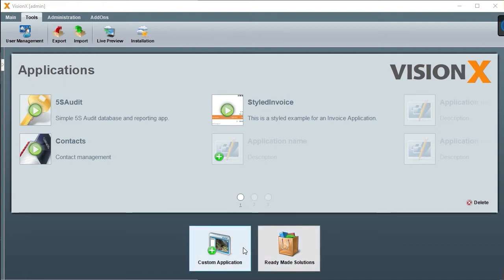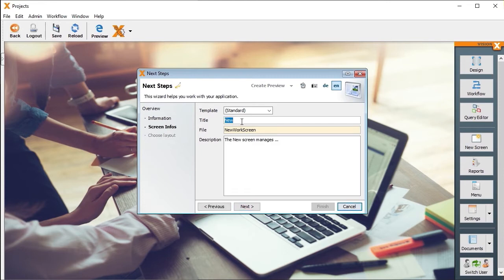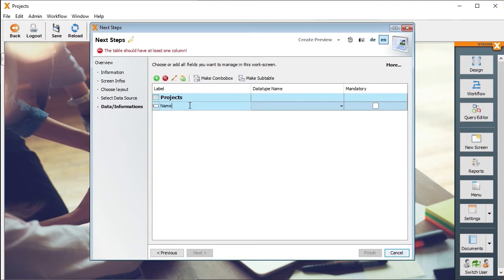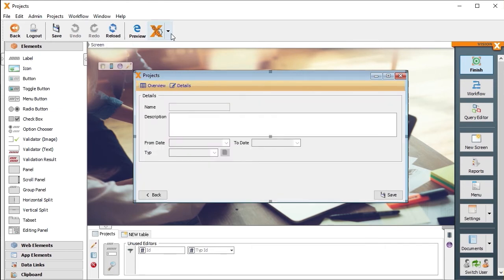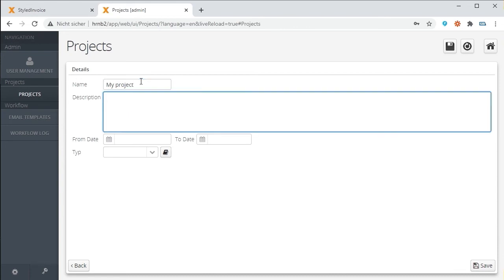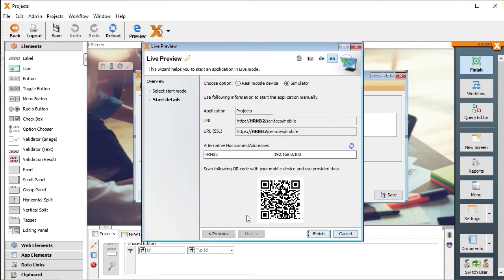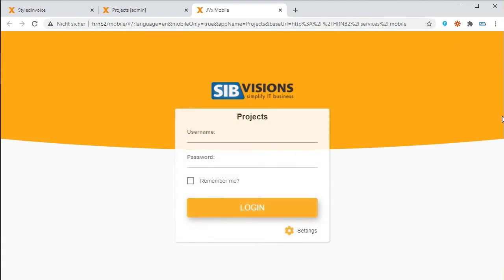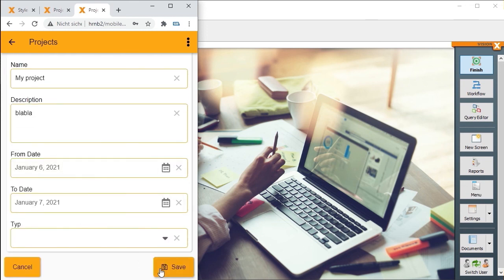How To Create A Native Mobile, Web And Desktop App In One Step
VisionX is a low-code platforn that lets you build web, mobile and desktop applications without code. In this tutorial you see how to create an application for web, desktop and mobile in a single step.